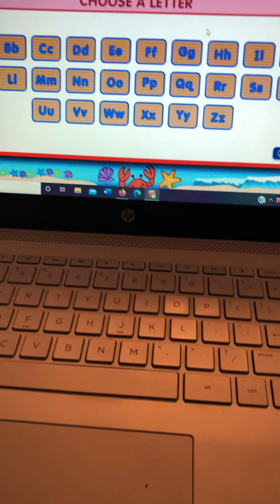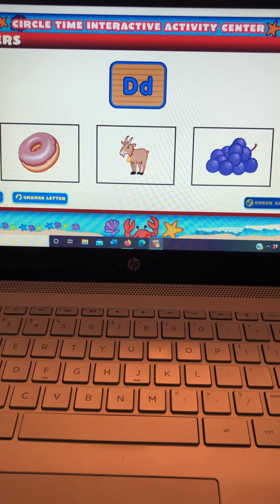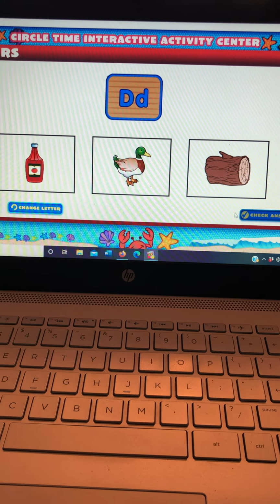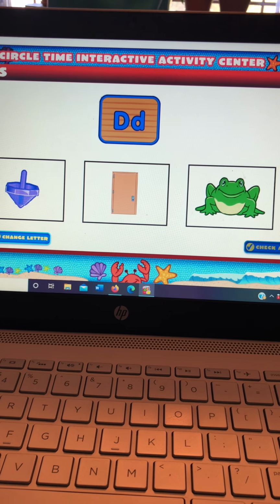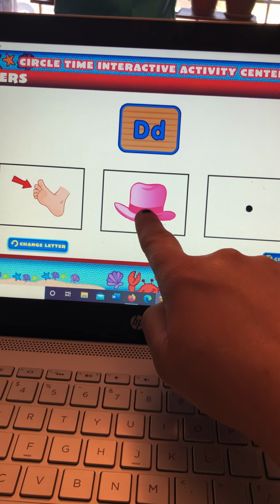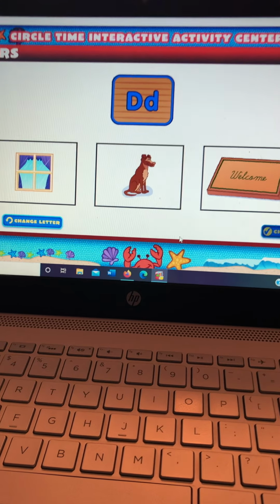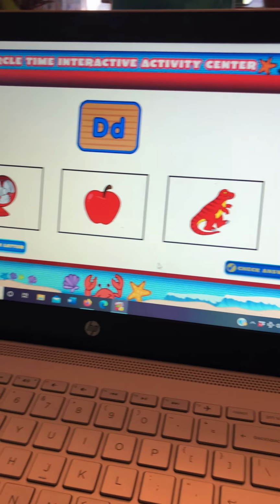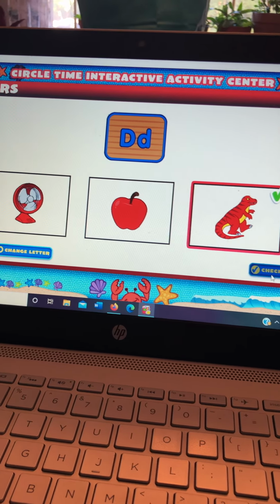Find D pictures